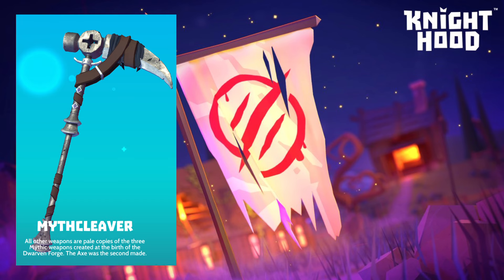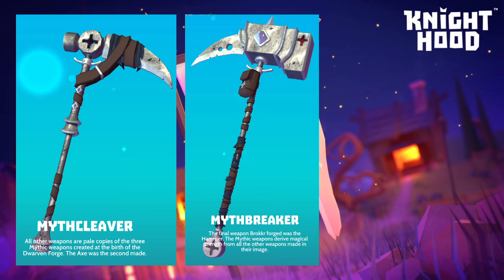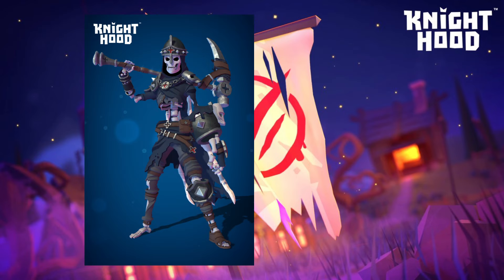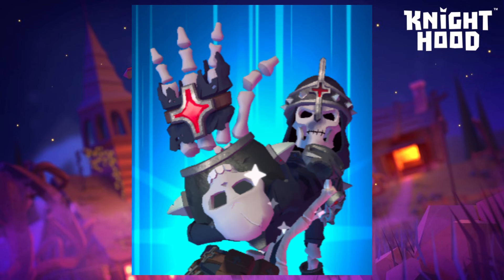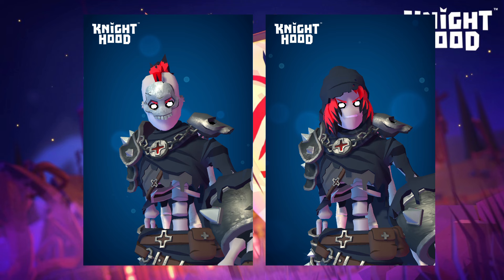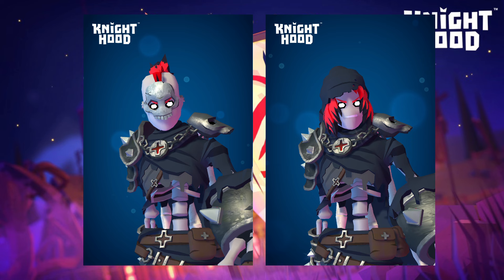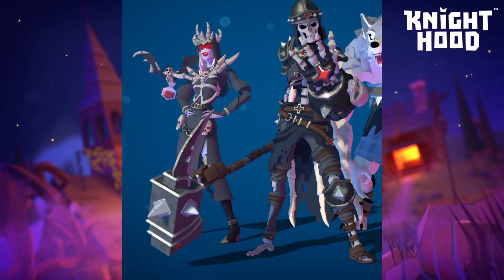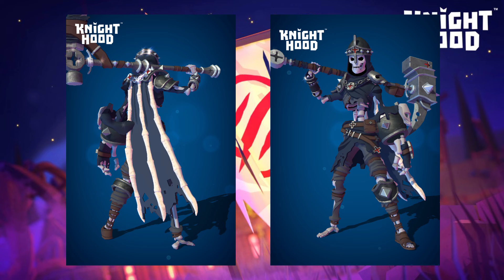Exclusive first look at the Blood Moon 2024 skins and customisations - Knighthood